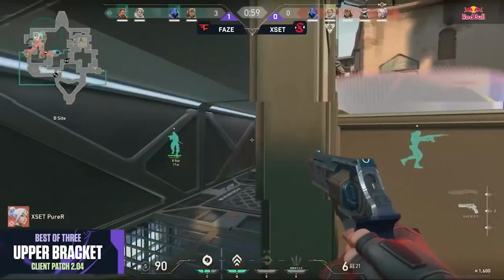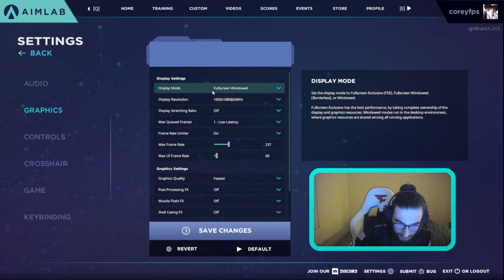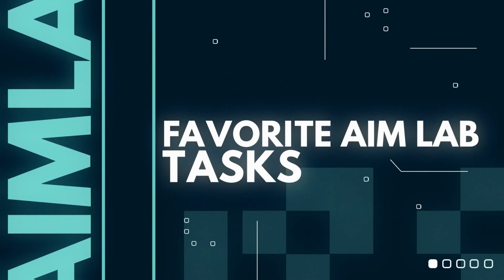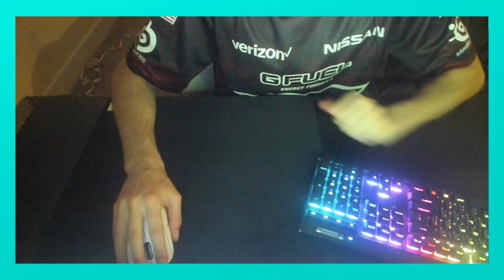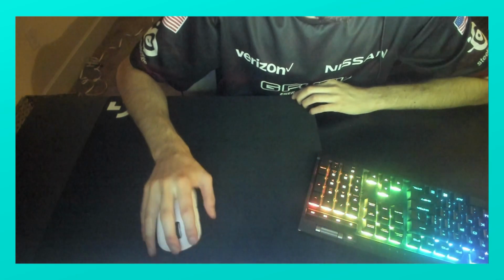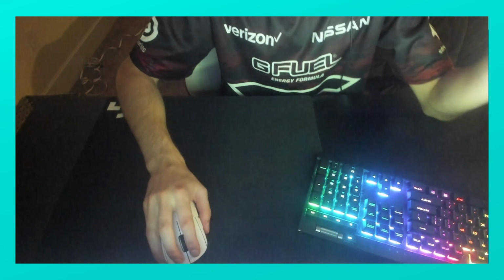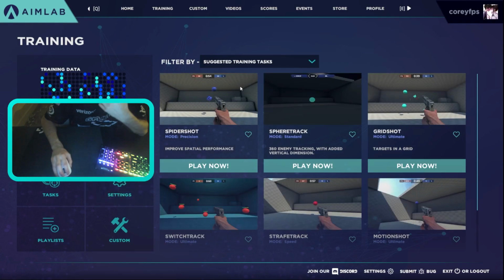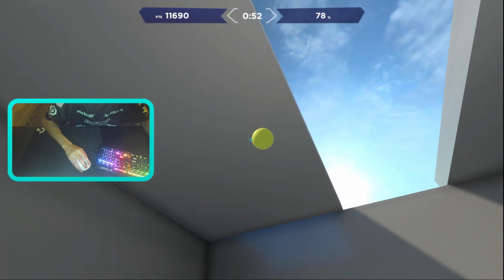How to AIM like FAZE COREY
Want to AIM like a VALORANT PRO? Learn from FaZe COREY as he takes you through how to aim like him, breaking down his mouse grip, positioning, favorite aim training tasks, and more!

0:12 Intro
0:32 Aim Lab settings
2:42 Improvement
3:49 From Overwatch to Valorant
4:51 Favorite Aim Lab tasks
5:26 Positioning
6:10 Mouse grip
8:00 Posture
8:42 Arm vs wrist movement
9:30 Aim Lab task playthrough
13:28 Summary

► Follow Corey for more!

Become a better player & train your aim for free with Aim Lab on Steam

► Follow Aim Lab for daily clips, updates & game advice